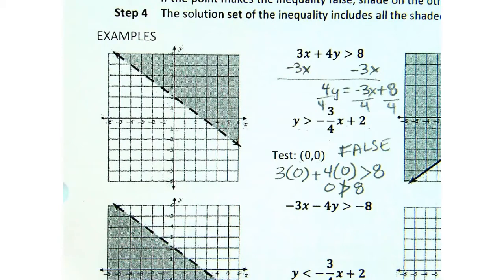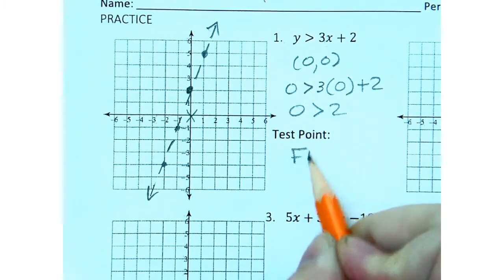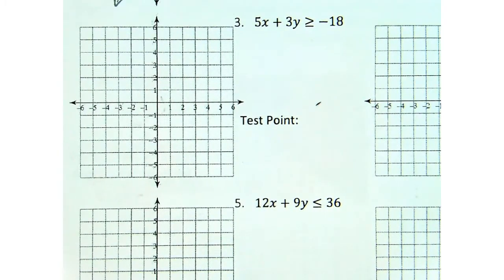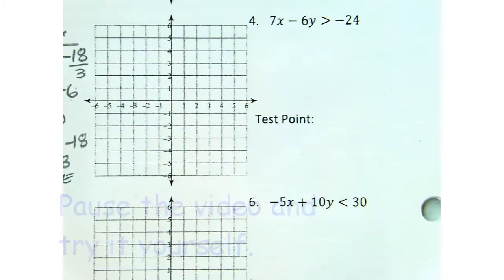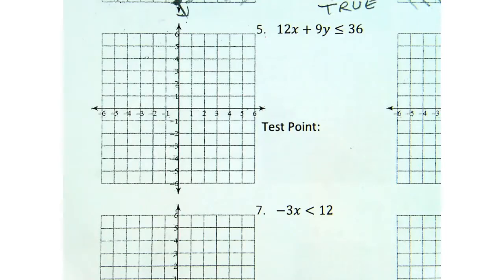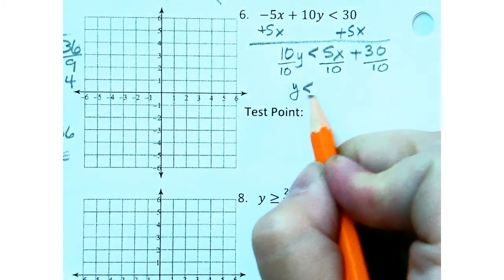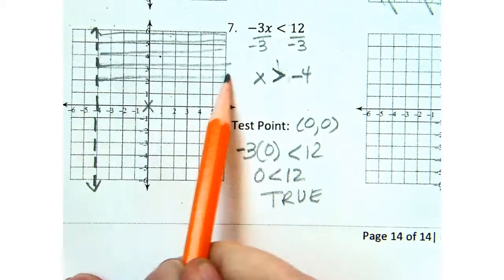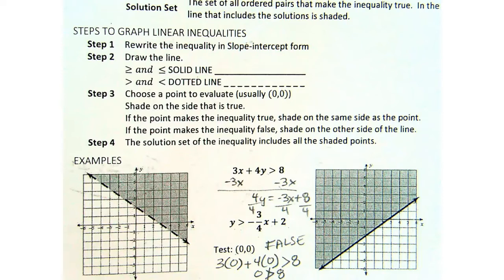507 Linear Inequalities